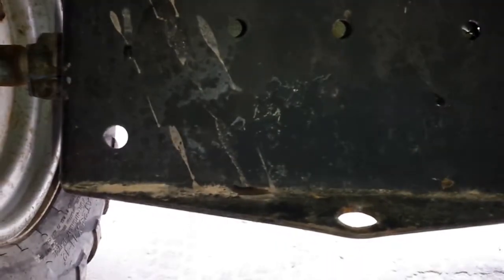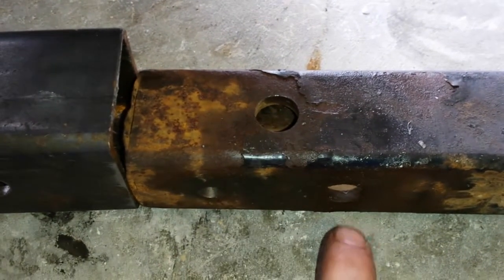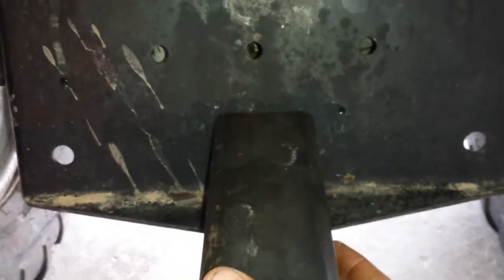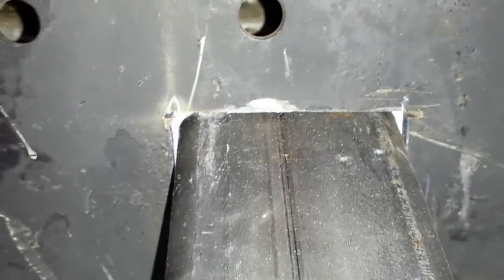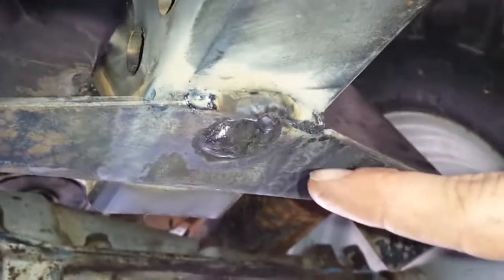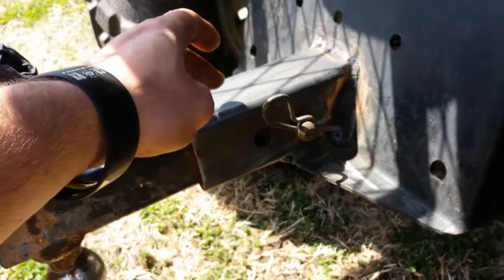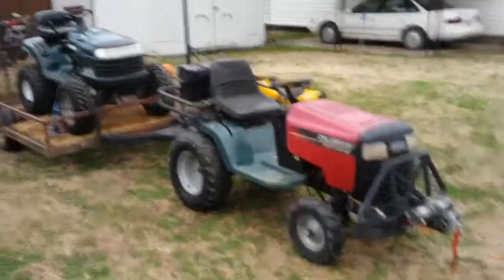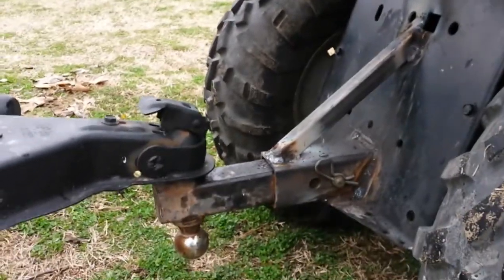Multi Murray Update 8 (Rear Reese Hitch Receiver) and Test